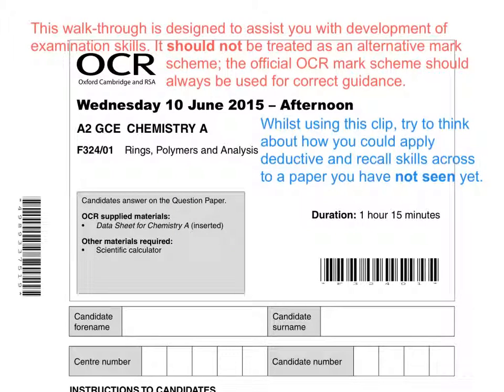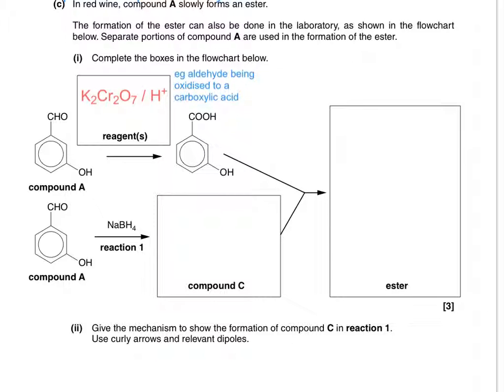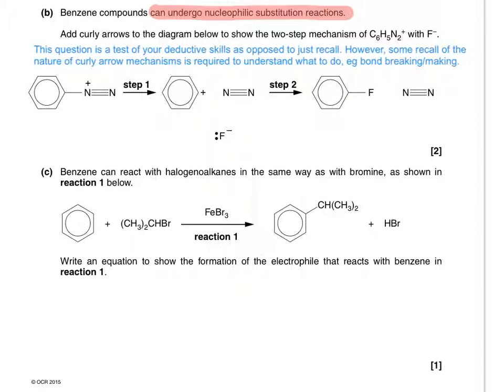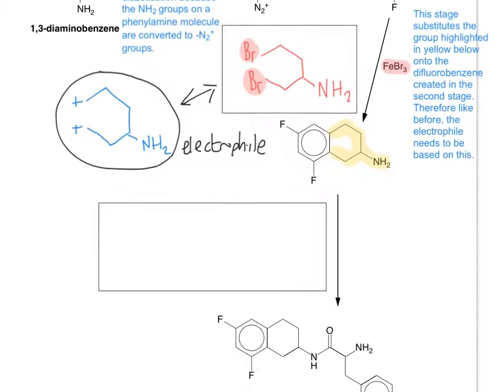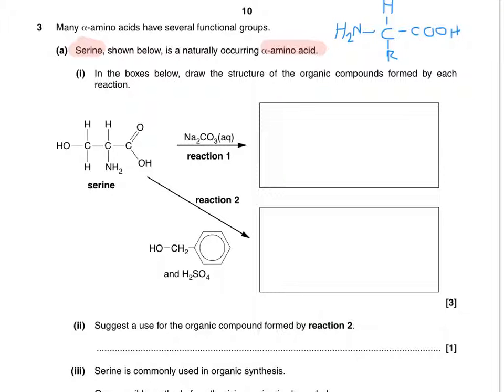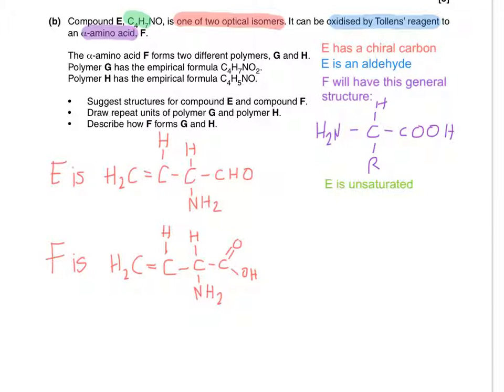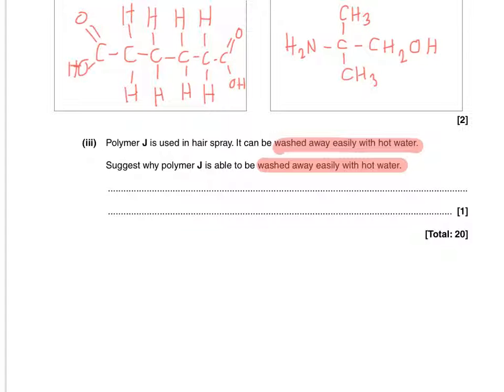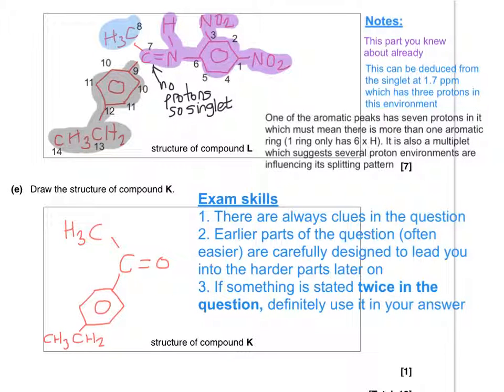mock RPA walk-through A2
This is a walk-through of the 2015 RPA paper. It is not intended to replace the official mark scheme and  is designed to focus on exam skills whilst dealing with applied questions.